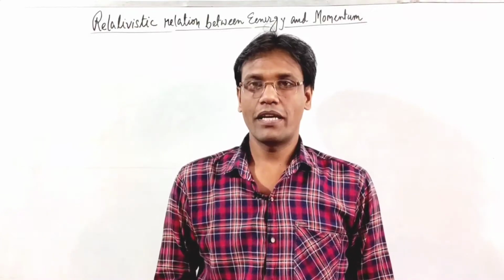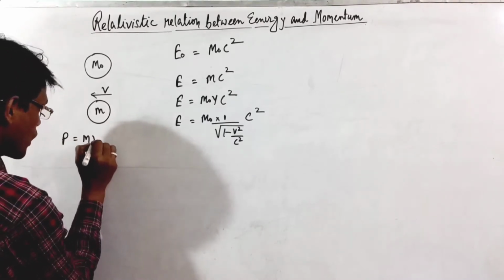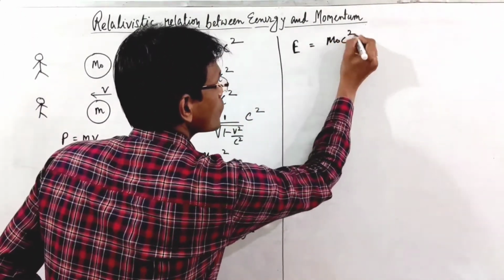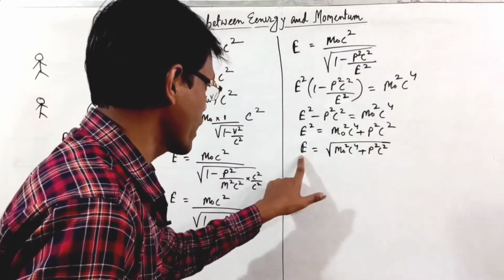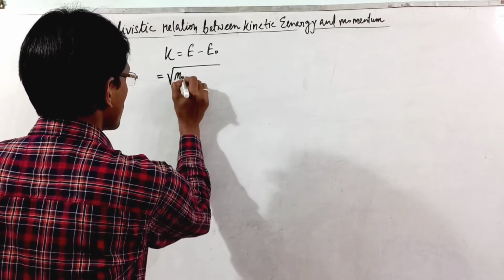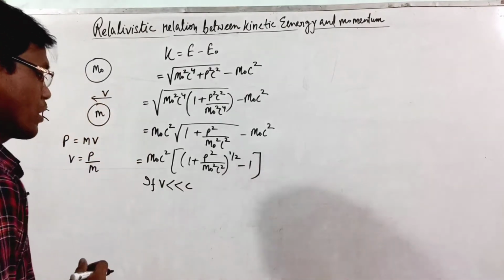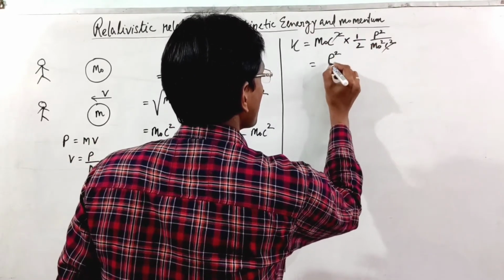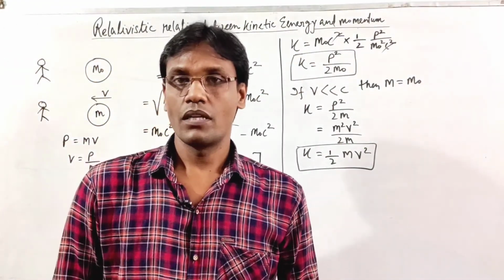Relativistic relation between total energy and momentum II Relativistic Kinetic energy and momentum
Relativistic relation between energy and momentum is derived from the formula of energy mass equivalence. It is the relationship between total energy and momentum of a particle. In this formula if we apply the concept of mass less particle then we found the formula of Planck's energy equation. We also determine the relationship between relativistic Kinetic energy and momentum of a particle. When we put  small velocity in this formula then we get the general equation of Kinetic energy.

For more video, please click the below link